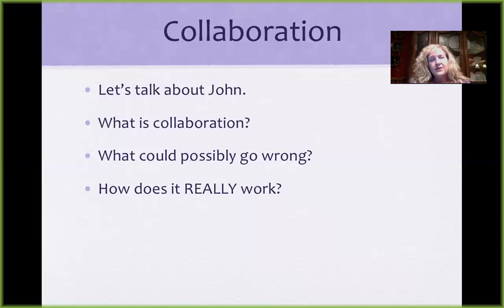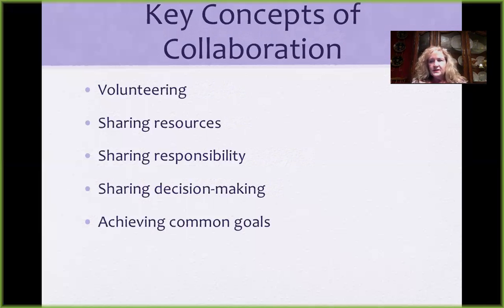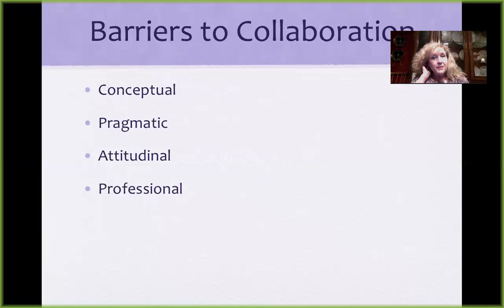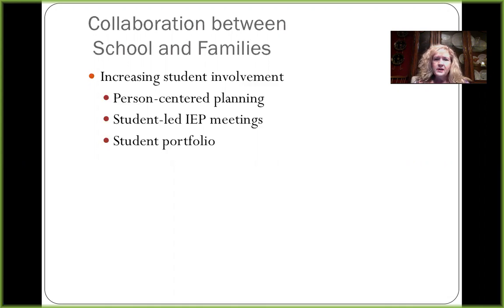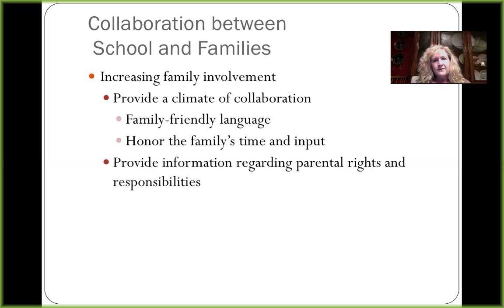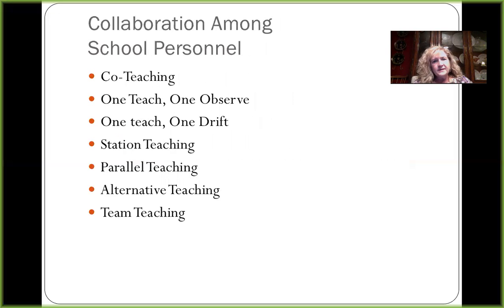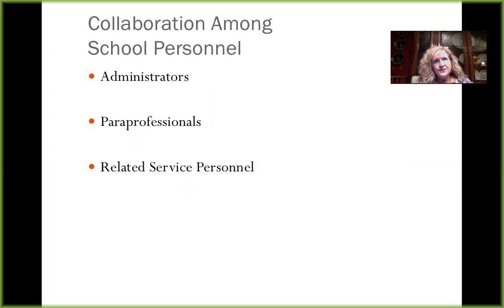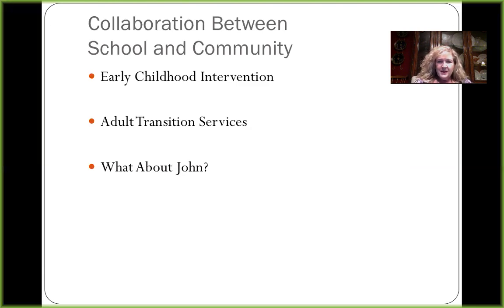EDSP 3361 Ch 3